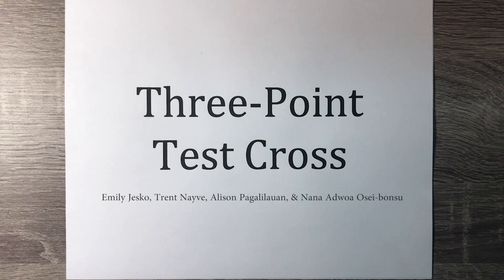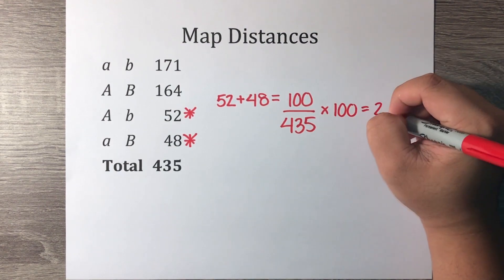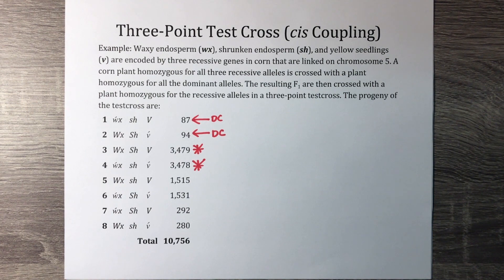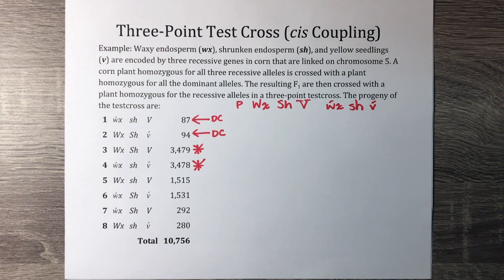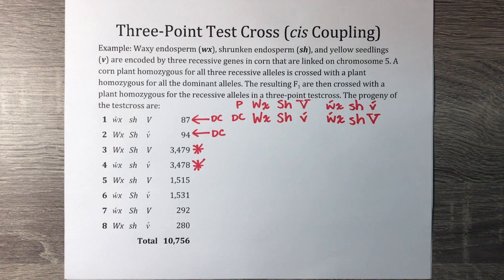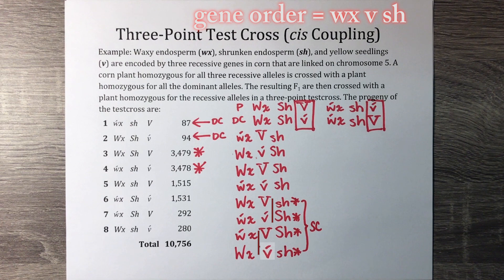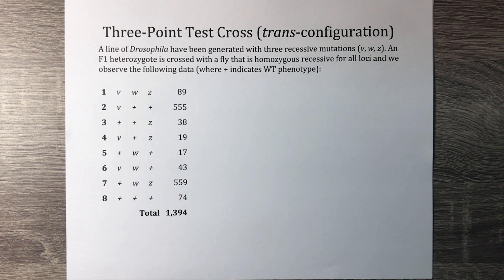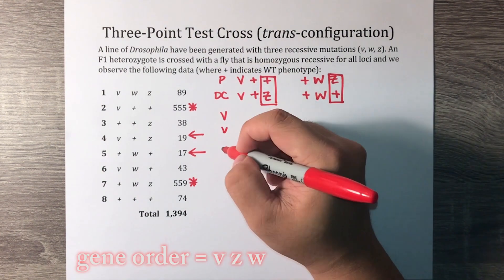Three-Point Test Cross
Genetics Fall 2018
Group B12 (Emily Jesko, Trent Nayve, Alison Pagalilauan, Nana Adwoa Osei-bonsu)